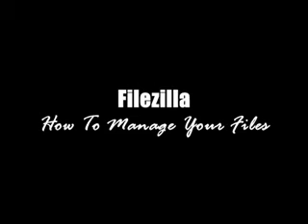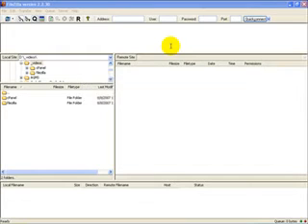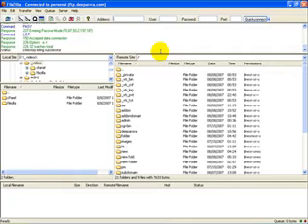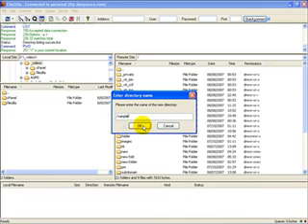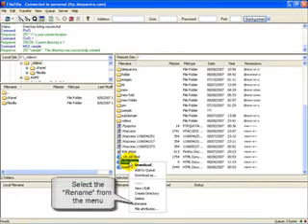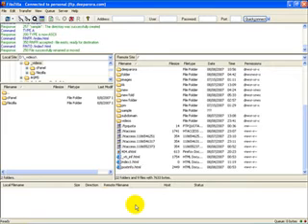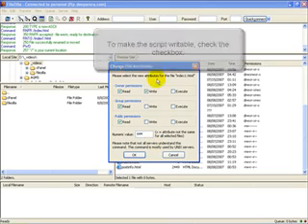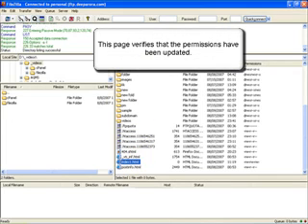How To Manage Files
Learn How To Manage Files